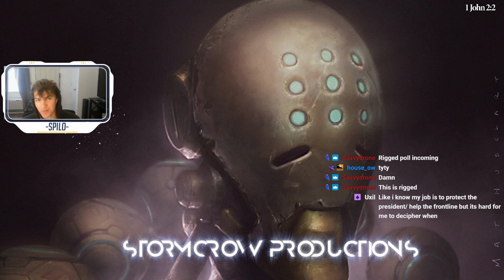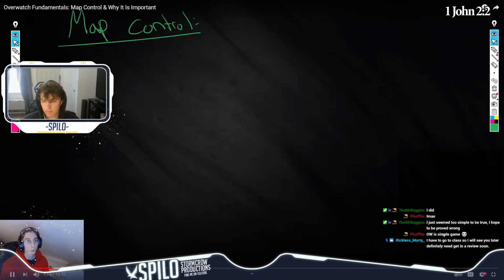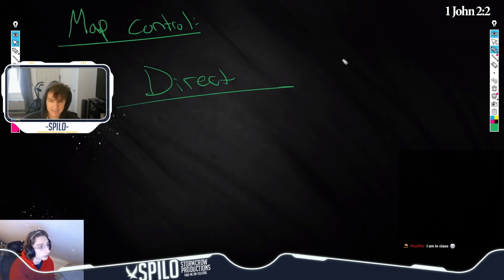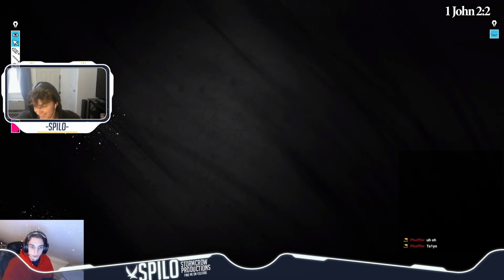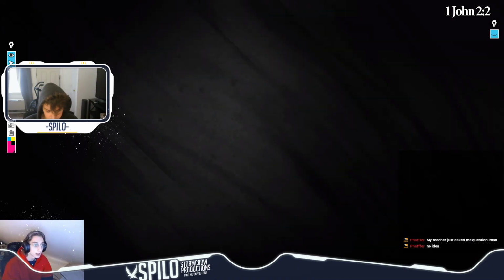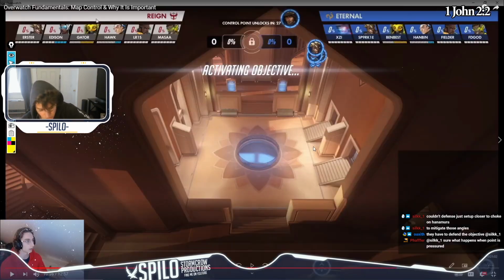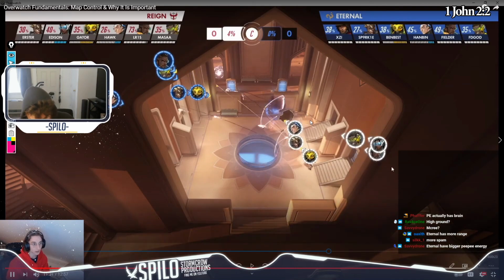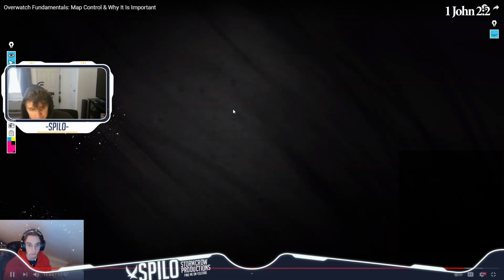Hammertime Volume 26 : Phaffer's Discussion on Map Control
Coach Spilo's ready to rate, rant, or rave over your submitted educational content!

In this installment, Spilo reviews a video made by Phaffer, an OW Trials coach, explaining his view of Map Control.

To join our team, jump in our Discord and follow Spilo on Twitch: